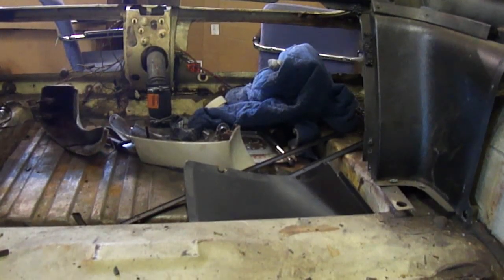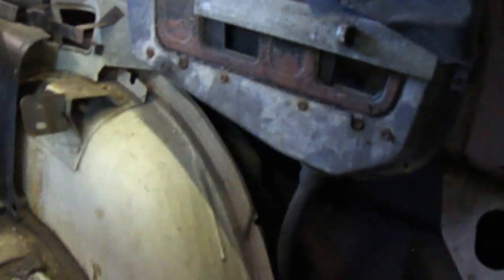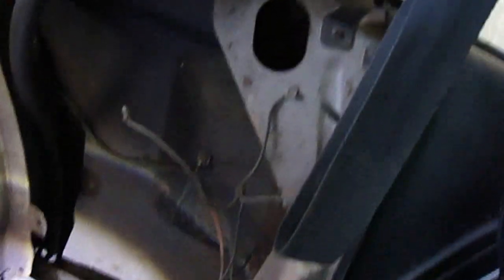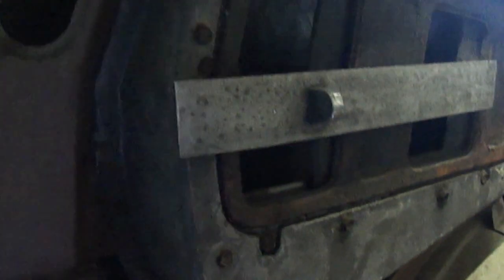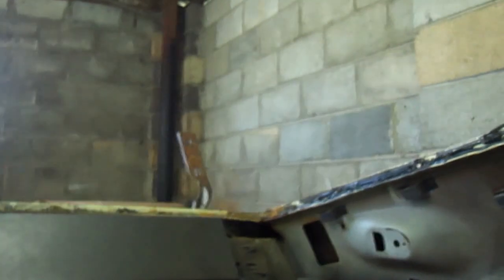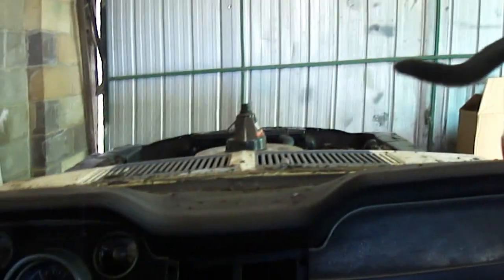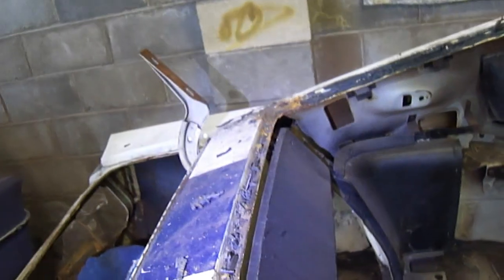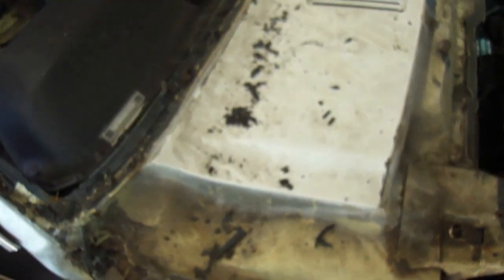Restoring Mustang Fastback 13: Removing the windows